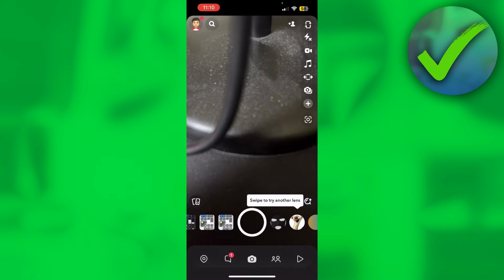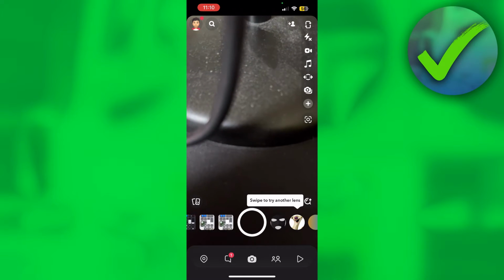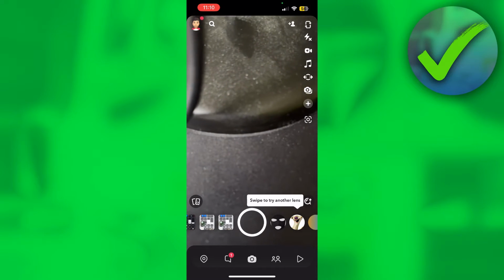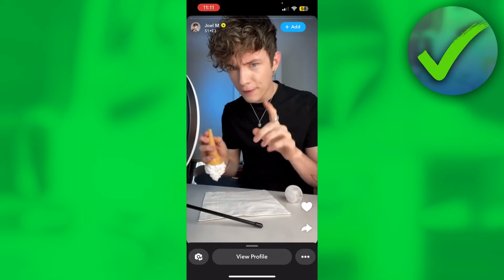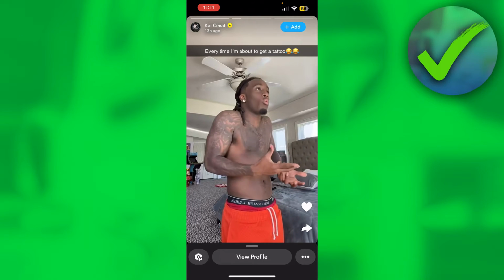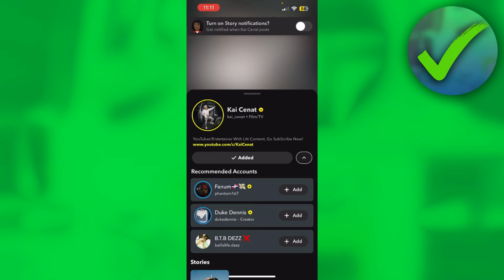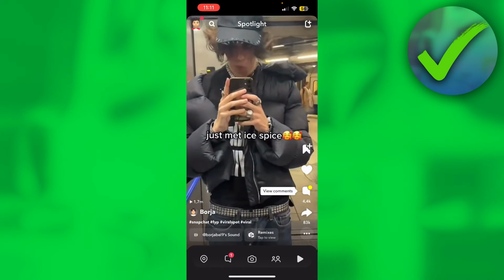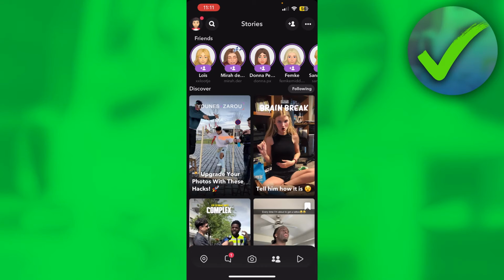How to Follow People on Snapchat (2025)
In this video I show you how to Follow People on Snapchat 2025

Do you want to know how to add friends snapchat 2025? Then I'll show you how to follow snapchat accounts easy.

This is a step by step Snapchat tutorial on how to follow people on snap and how to add friends on snapchat without them knowing